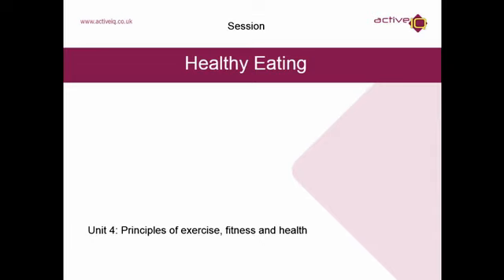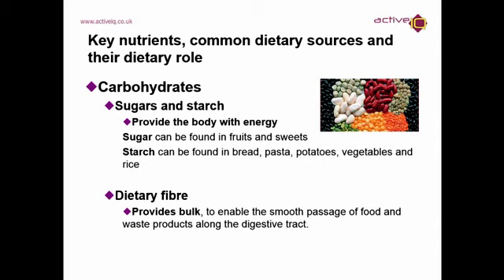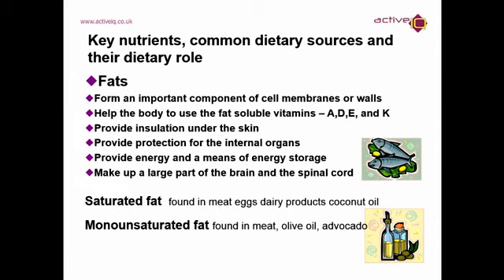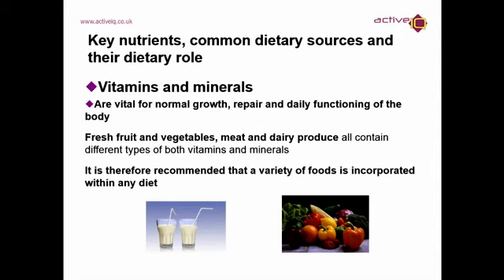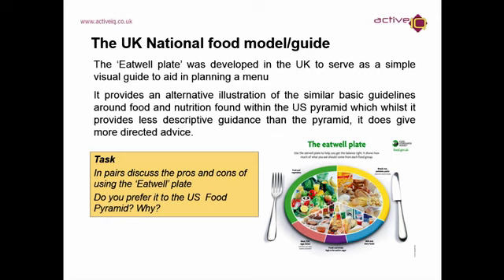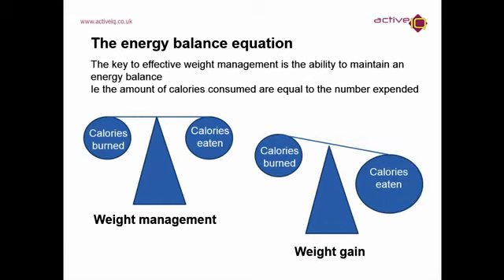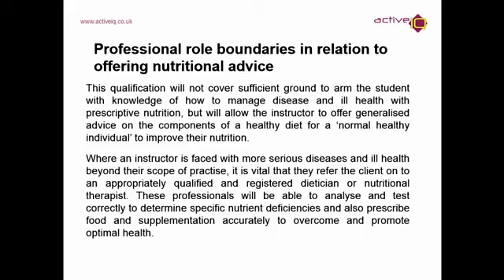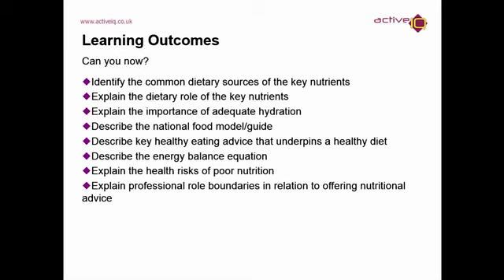healthy eating 640x360